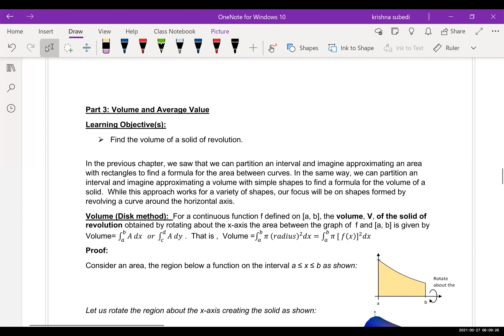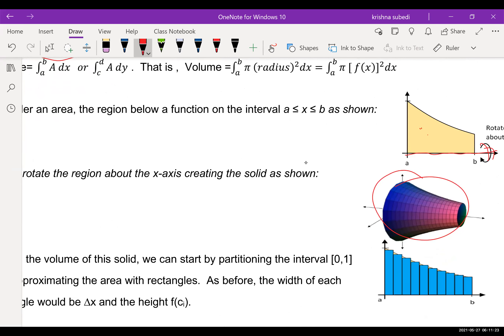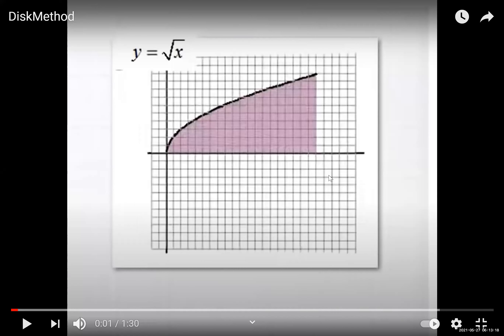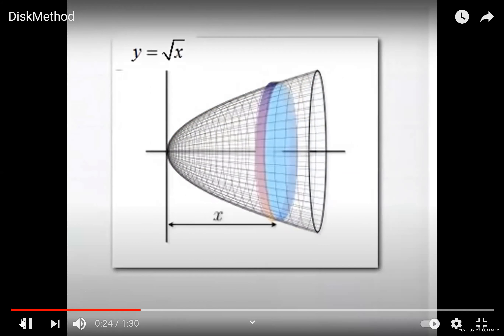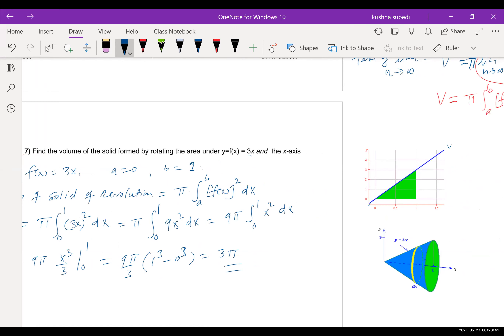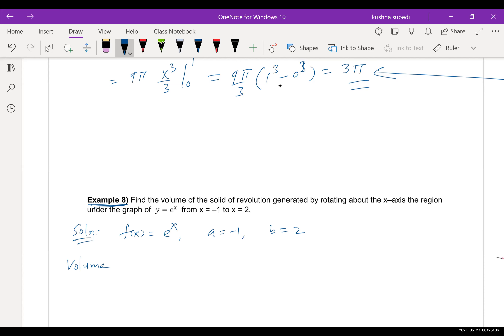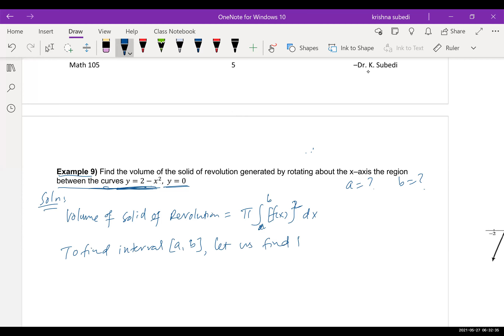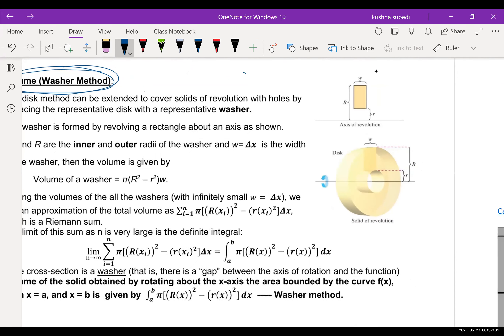Volume of solid of Revolution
In the previous chapter, we saw that we can partition an interval and imagine approximating an area with rectangles to find a formula for the area between curves. In the same way, we can partition an interval and imagine approximating a volume with simple shapes to find a formula for the volume of a solid.  While this approach works for a variety of shapes, our focus will be on shapes formed by revolving a curve around the horizontal axis.

Learning Objective(s):
(1) Find the volume of a solid of revolution using disk method and washer method